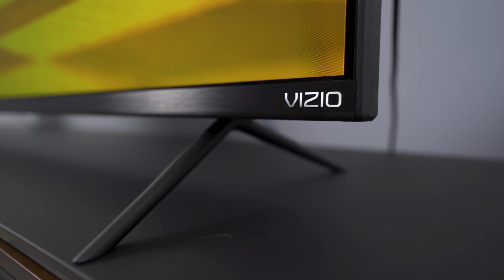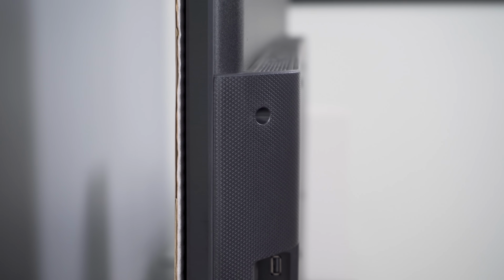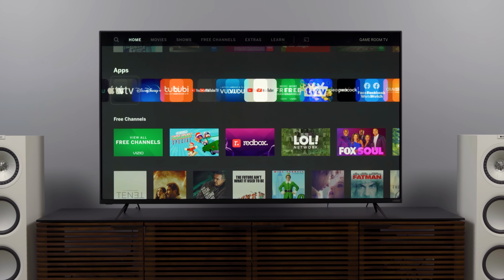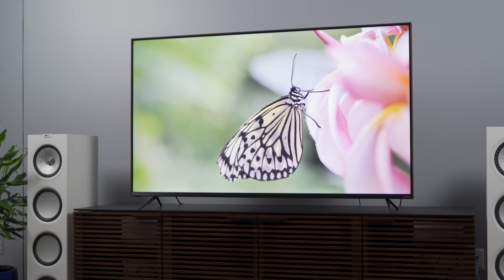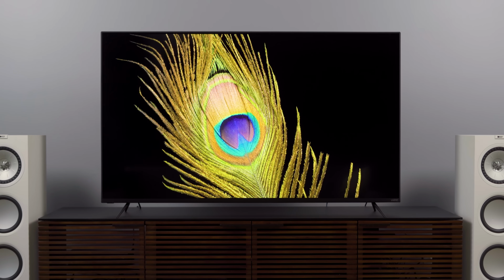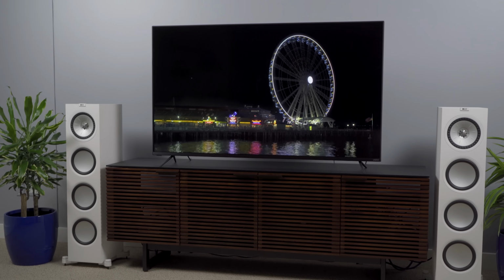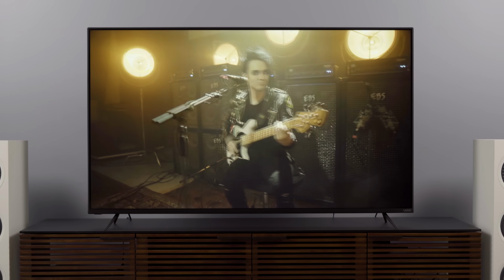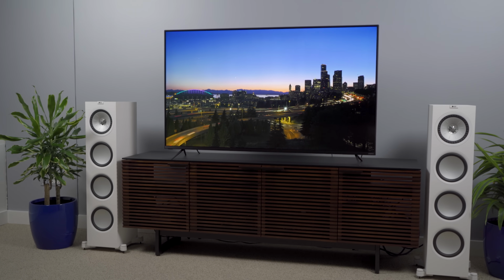Vizio M-Series Quantum (M65Q7-H1) Review | Still the best bang for your buck?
Vizio has been a value king for years with the M-Series being the value leader in its lineup. However, in a race that now includes great value TVs from TCL and Hisense, does the 2020 M-Series Quantum have what it takes to compete?

We take a deep look at the Vizio M-Series (M65Q7-H1) in this review to see if this 4K QLED TV offers the greatest value for the price.

00:00 Intro
01:31 Design
01:51 Remote
02:24 UI/Smartcast
02:56 Sound Quality
03:22 Picture Quality
03:51 Black Levels/Shadow Detail/Blooming
04:42 Color
05:34 Picture Processing
06:05 Motion
06:21 Gaming
07:12 TV Comparisons
07:52 Final Thoughts